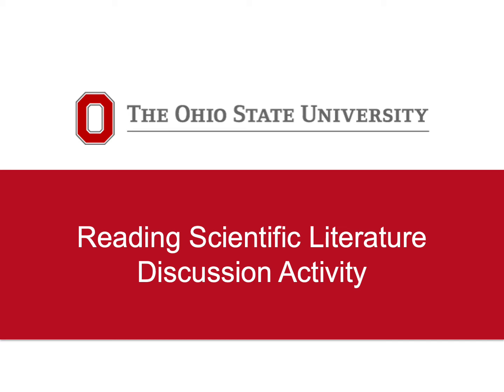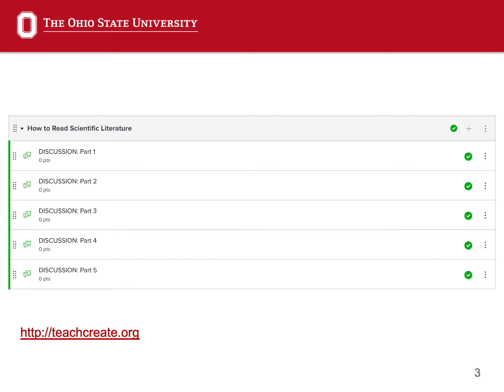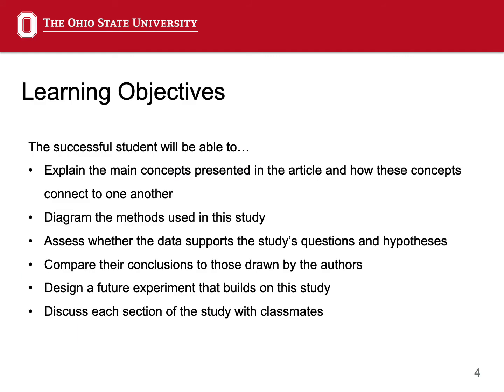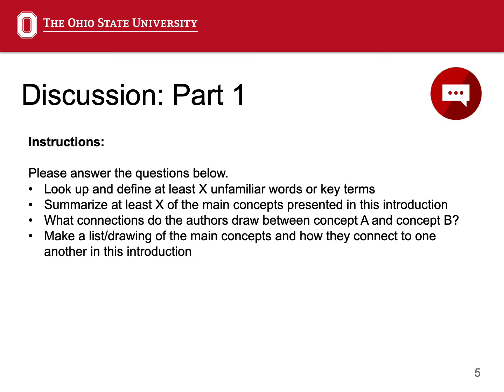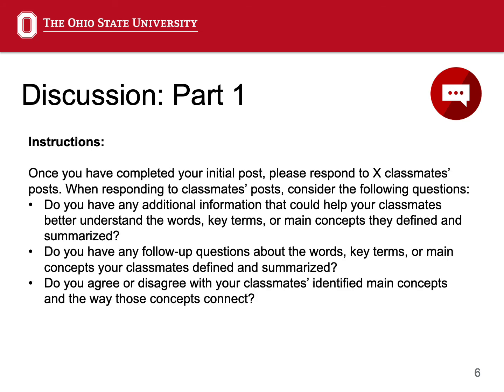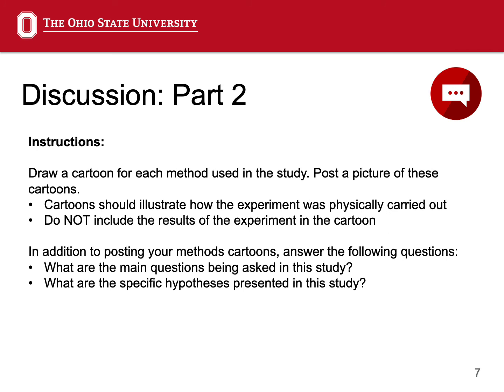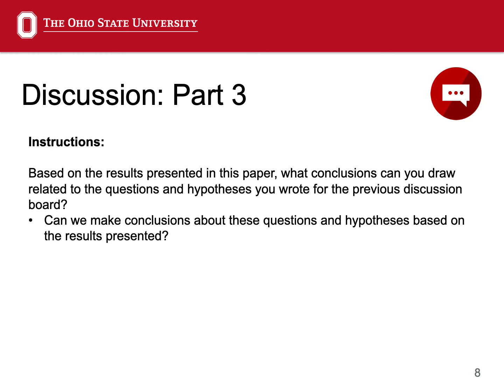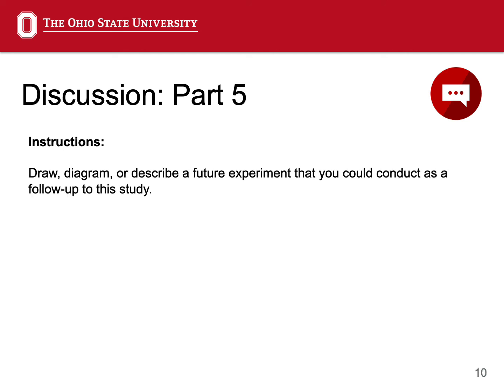Reading Scientific Literature Discussion Activity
This video describes a discussion activity that I created to help students learn how to critically read scientific literature.